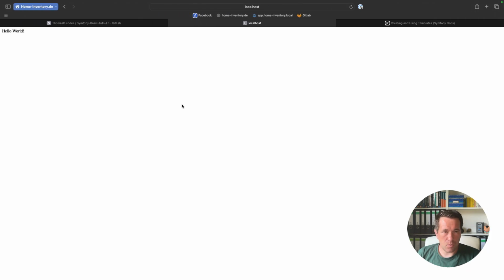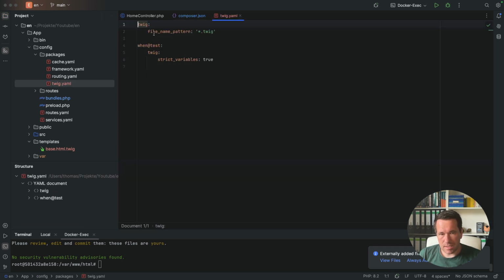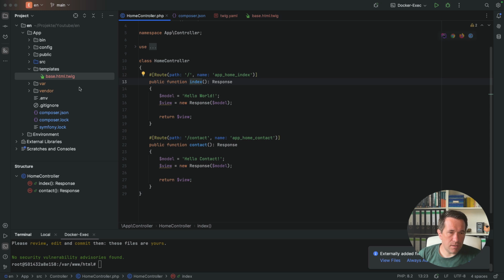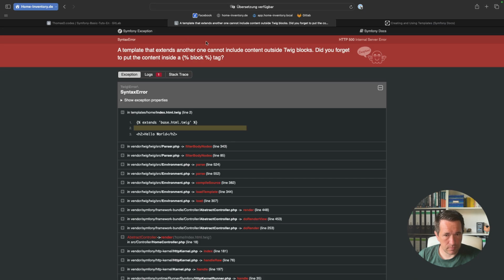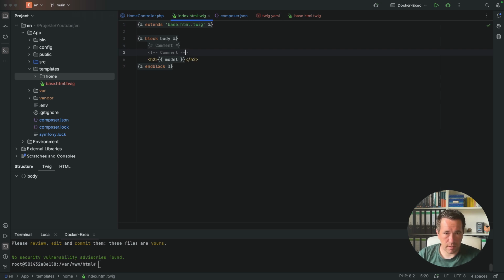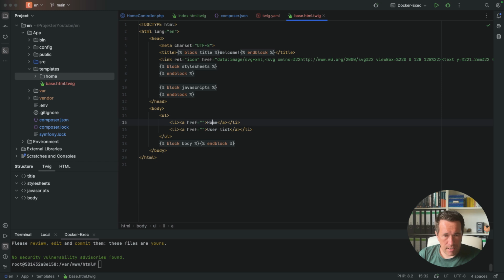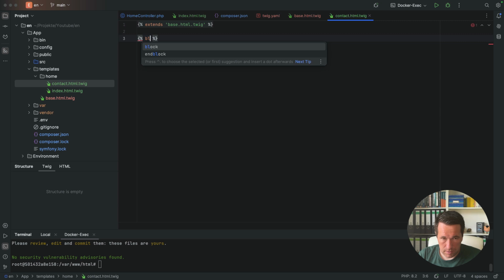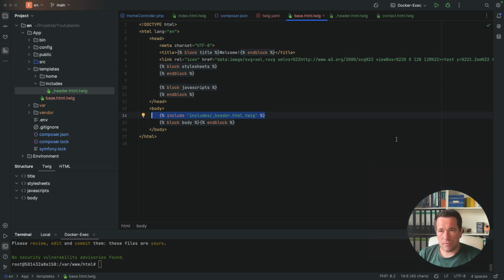Symfony 6 - Basic Tutorial: TWIG and Template inheritance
In this episode, we cover the start of the TWIG-Template-Engine in Symfony 6. This tutorial is also valid for Symfony 7 and in the next episode, we are going to update to Symfony 7.1.
I increased the font size and I hope that everything is working now.
I want to code along with me, you can find the repository

Chapter:
00:00 Intro
02:45 The main Goal of Template Engines
05:49 The first view
18:03 The first Include
19:52 The next episode